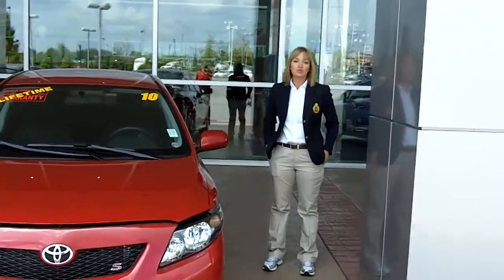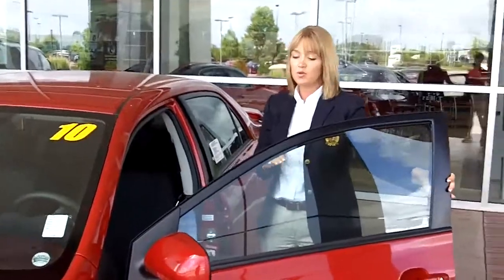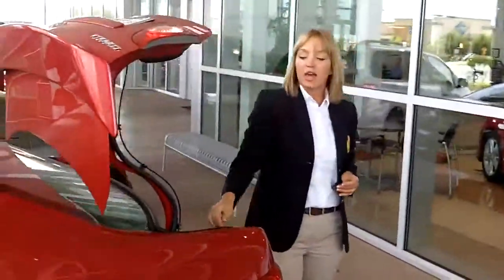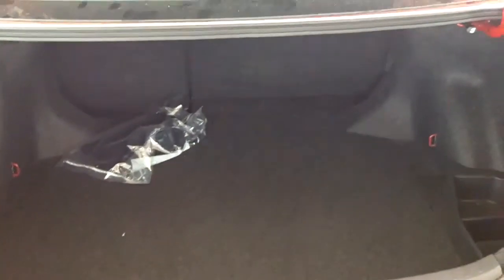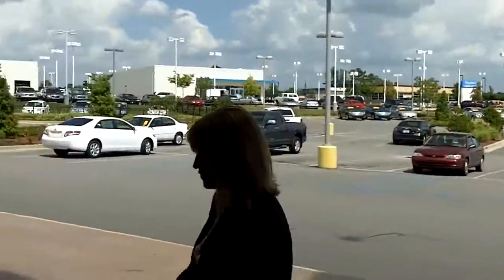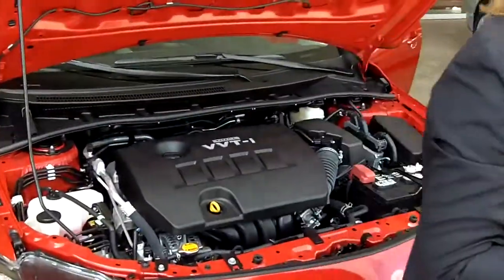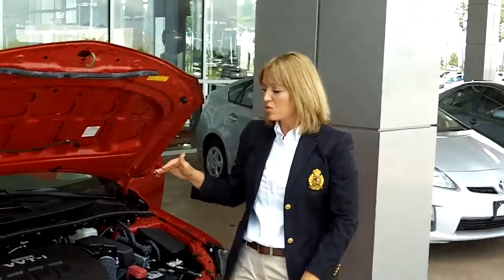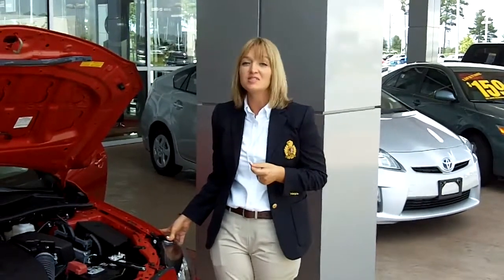Michele Rabus - Eastern Shore Toyota | 2010 Toyota Corolla S Preview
Eastern Shore Toyota's Michele Rabus gives a customer a walkaround tour of a 2010 Corolla Sport